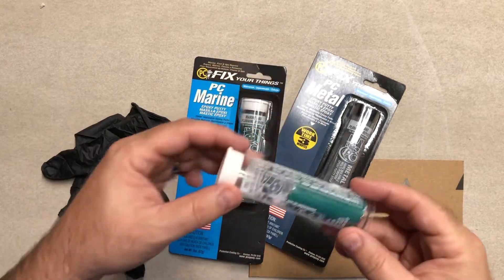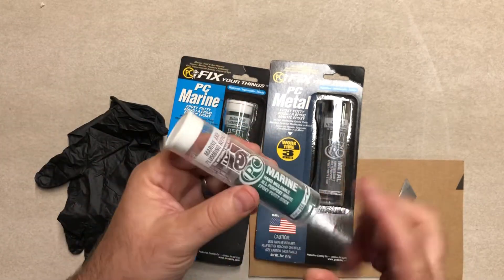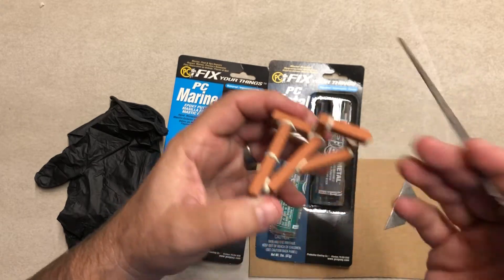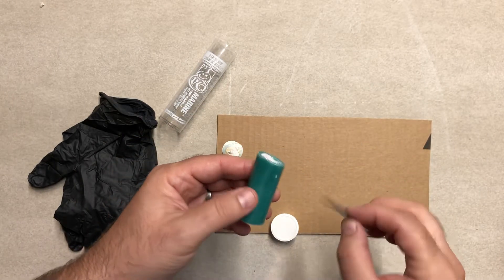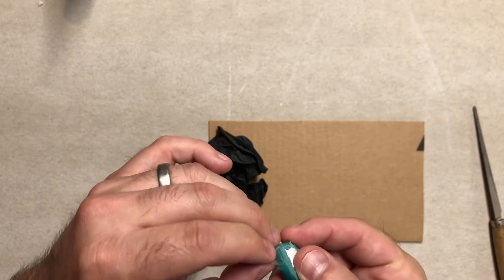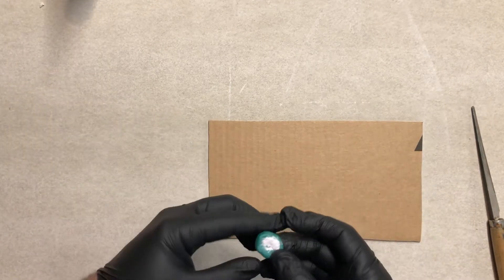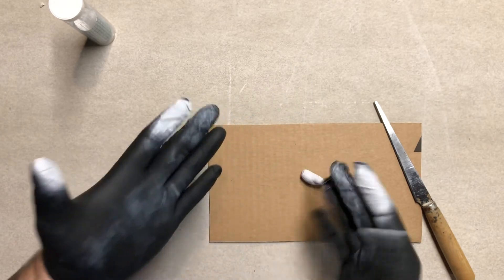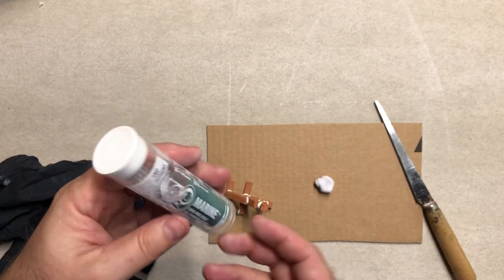Mixing epoxy putty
Demonstration video by Brian Harper for students at IUS Ceramics about how to mix epoxy putty.